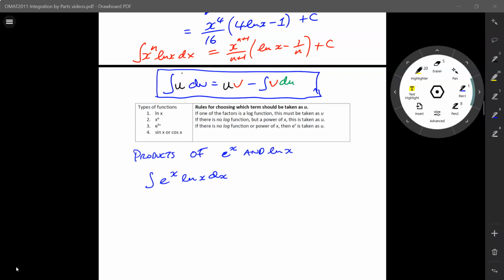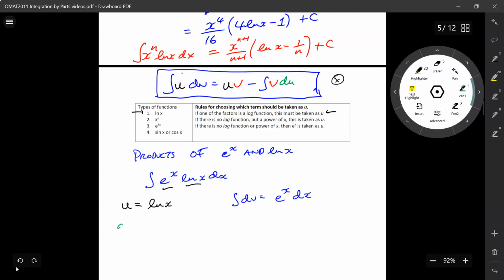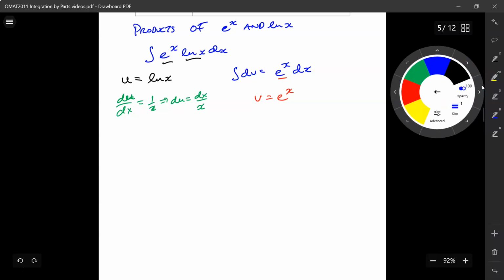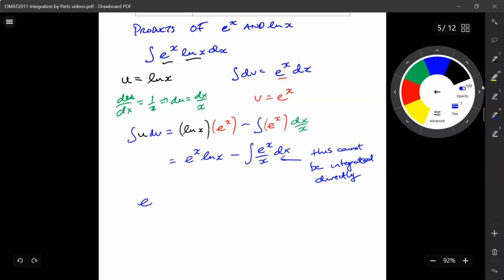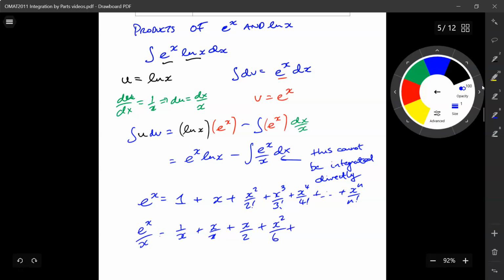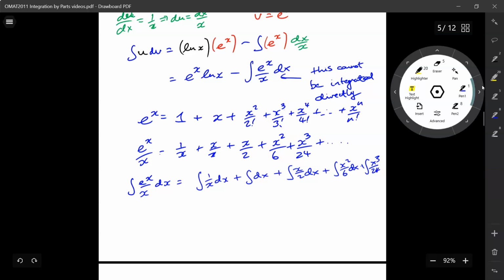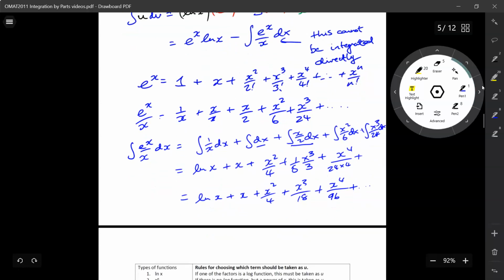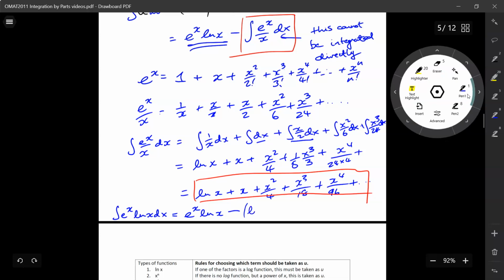OMAT2011 3.4 y = exp(x) ln(x)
Integration of the product of the exponential and ln functions